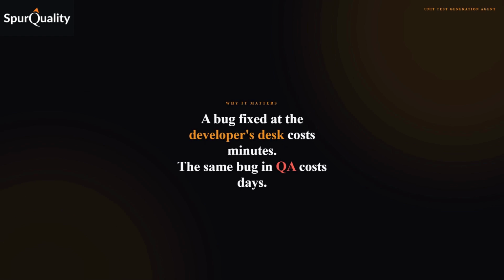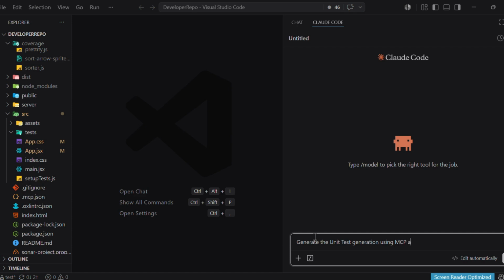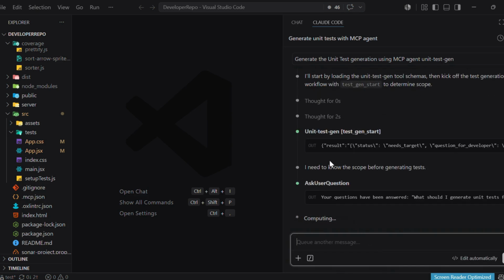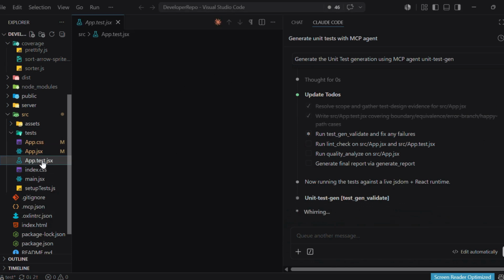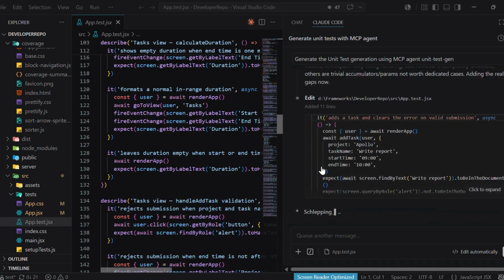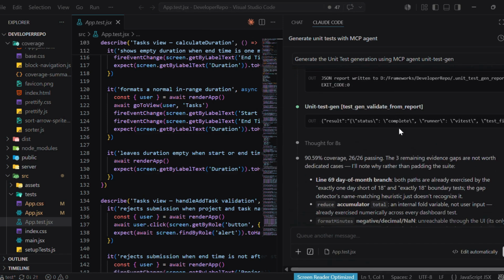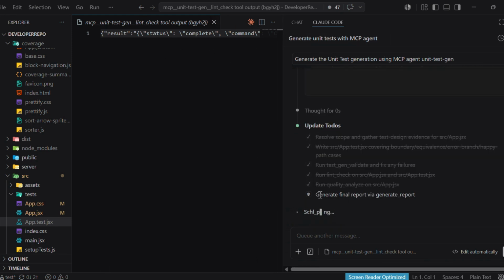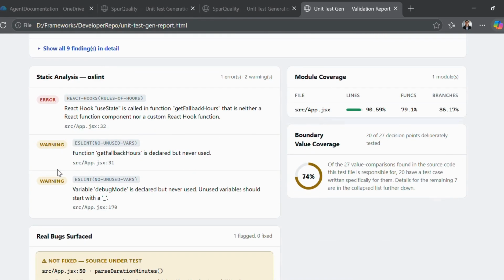Unit Test Generation Agent: AI That Writes, Runs & Reports Your Unit Tests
A bug fixed at the developer's desk costs minutes. The same bug found in QA costs days. Unit tests are your first line of defense, but only if they test the right things, and most don't. This video shows the SpurQuality Unit Test Generation Agent reading your code's real conditions, writing tests from that evidence, proving every one by actually running it, and rolling it all into a single report.

A Bug Caught at Your Desk Costs Minutes. In QA, It Costs Days.
Tool 1: Test Gen Start → Scopes the request from your git diff
Tool 2: Analyze Test Evidence → Scans code, builds real test design evidence
Test File Written → Cases mapped to each piece of evidence
Tool 3: Test Gen Validate → Runs tests with Vitest, flags missing coverage
Result: 26/26 Passing, 90.59% Coverage
Tool 4: Lint Check → Static analysis, no code execution
Tool 5: Quality Analyze → Flags complexity, duplication & oversized functions
Tool 6: Generate Report → One HTML report: tests, coverage, bugs, lint, quality

Catch it in the code and fix it before QA ever opens a ticket. Getting started takes one sentence.
Book a personalized demo with SpurQuality to see the Unit Test Generation Agent on your own codebase.